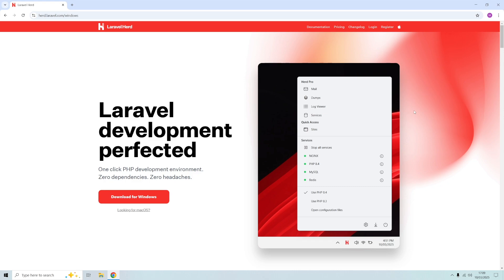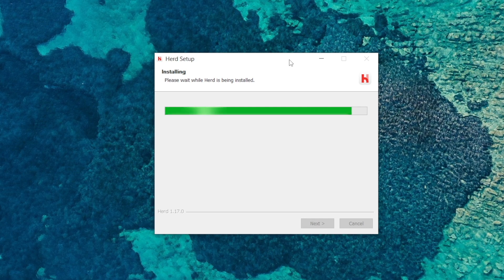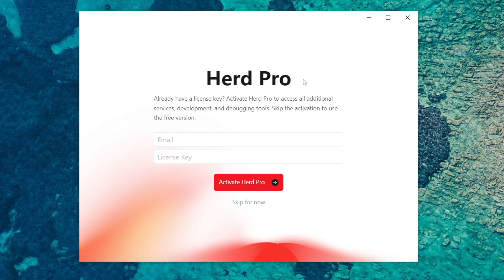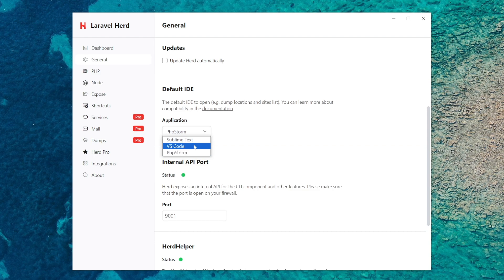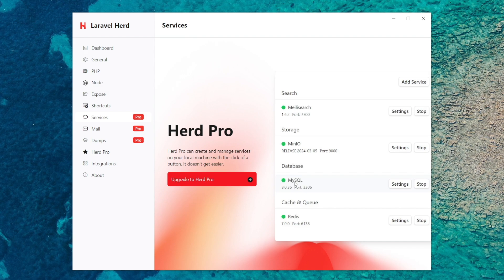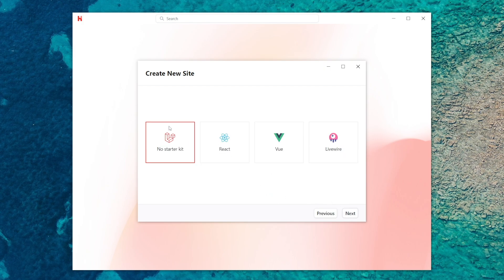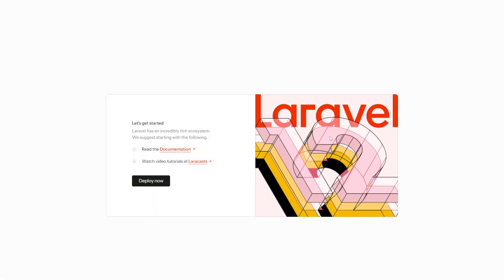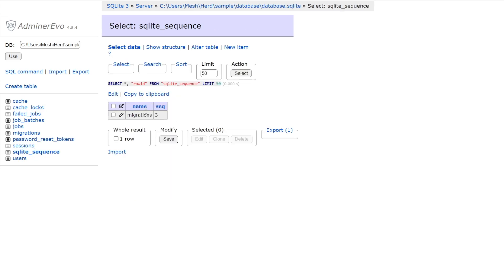Beginner’s Guide to Installing Laravel Herd on Windows!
QUESTION:
➡︎ Have a question about Website Development? Drop it in the comments!